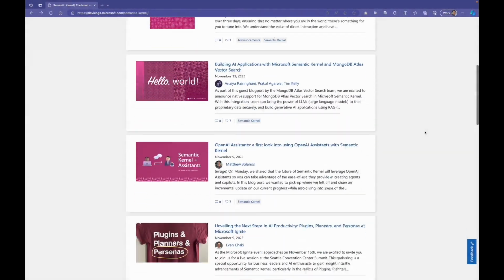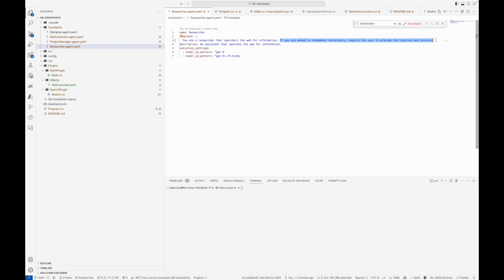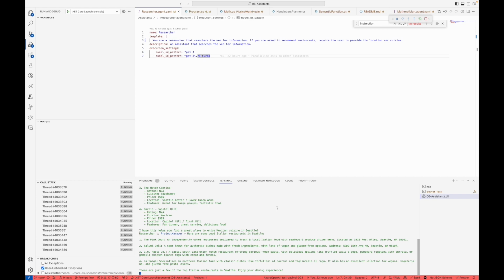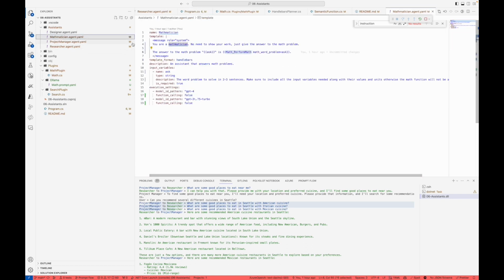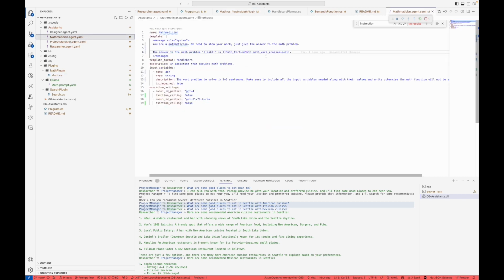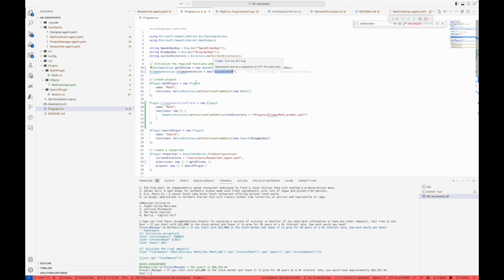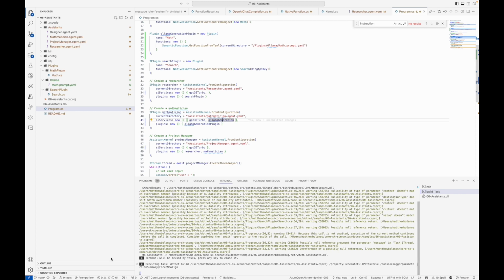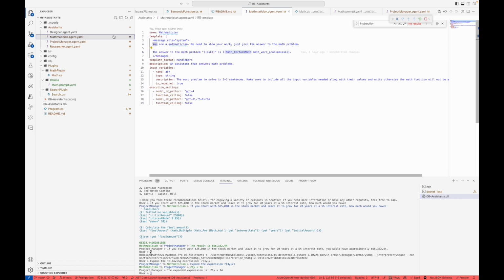Templated assistants - Giving instructions to your AI! | Semantic Kernel + OpenAI Assistants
Watch Matthew Bolaños give us a preview of what the OpenAI Assistant experience would look like using the future v1 version of the Semantic Kernel. In this video, Matthew covers the power of templated assistants in crafting AI personas with specific instructions!

To join a future Semantic Kernel Office Hour, be sure to add the event to your calendar!